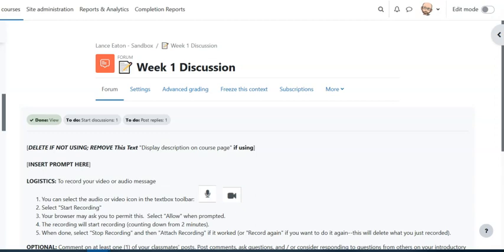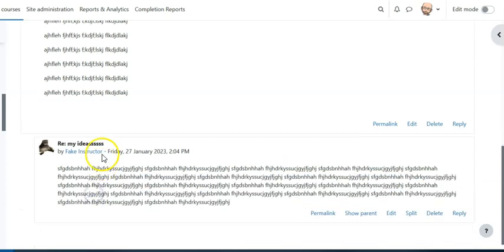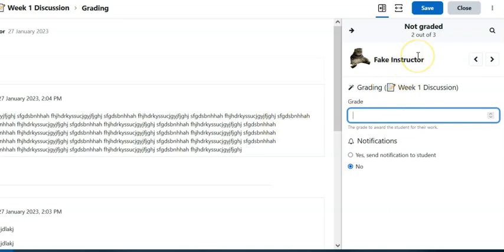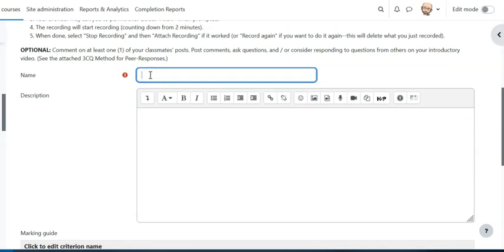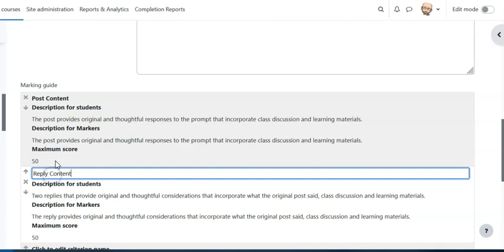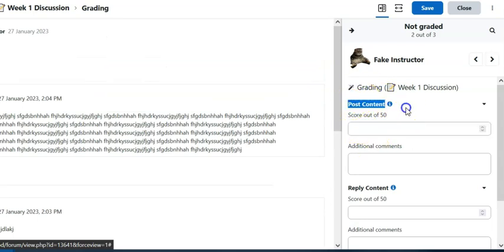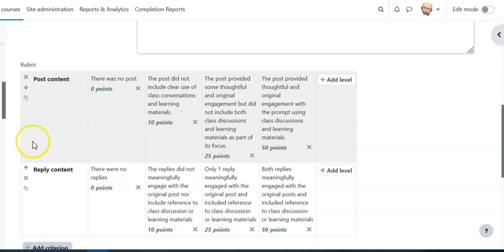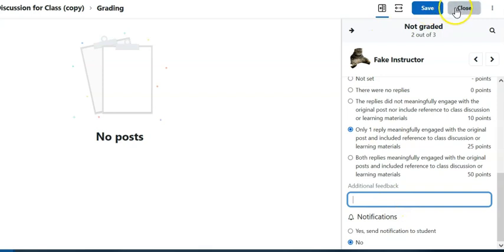How to Provide Text Feedback for Discussions in Moodle 4.0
This video shows you how you can provide textual feedback when grading discussion posts and replies through several different ways including private reply, marking guide, or rubrics.